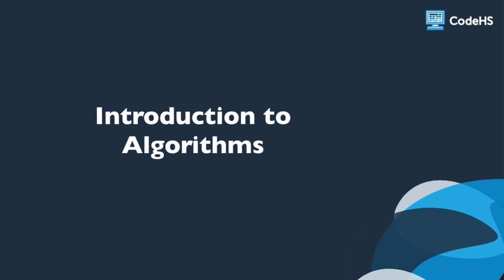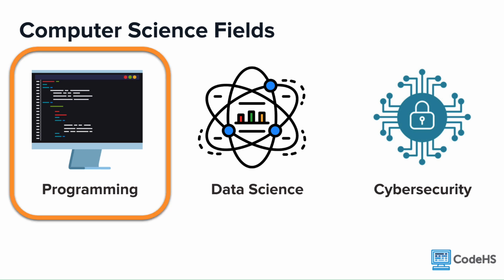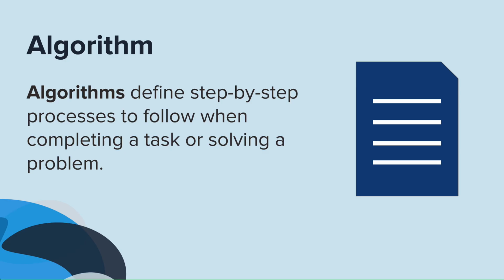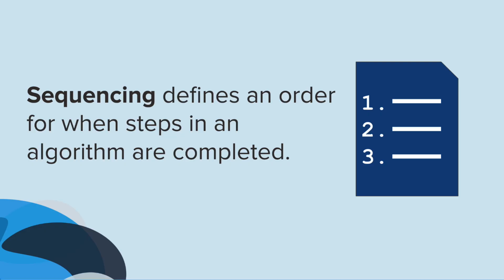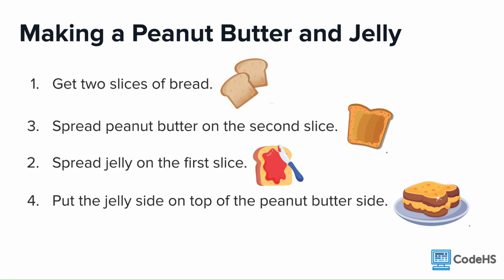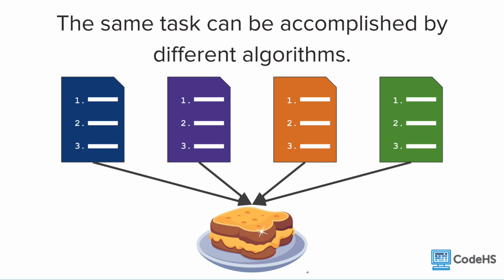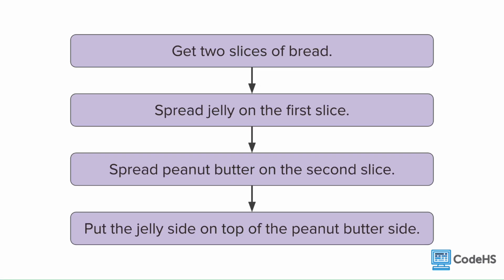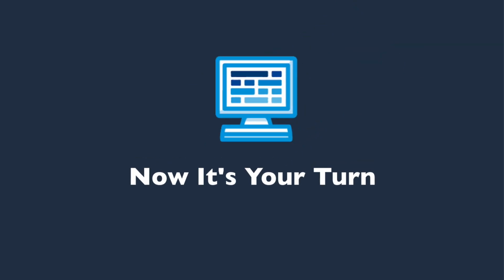Introduction to Algorithms